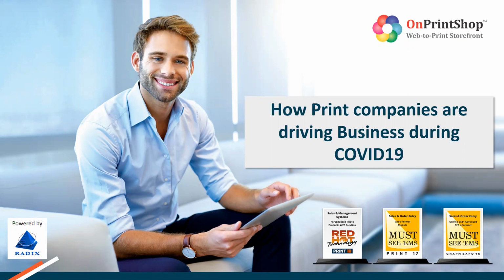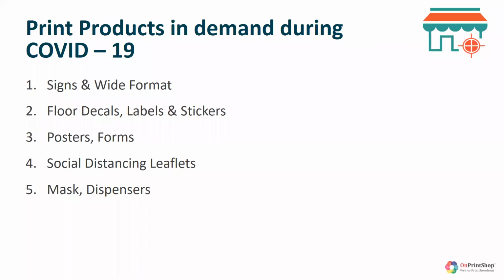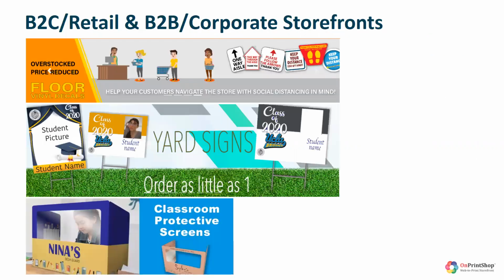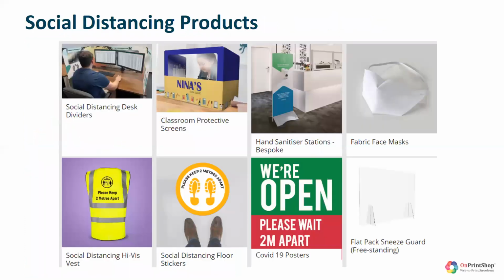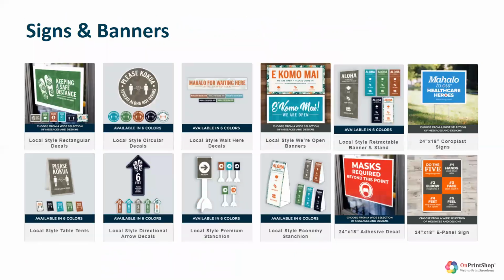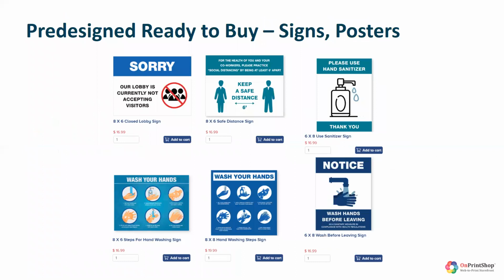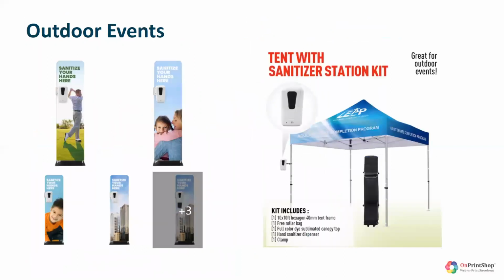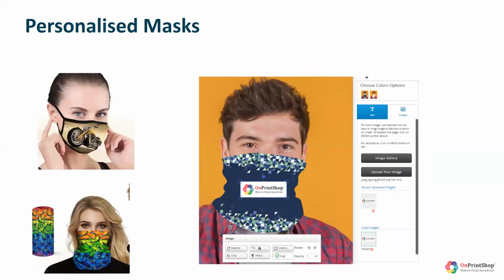How Print companies are driving Business during COVID19?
Are you driving business during COVID-19 from your online storefront?

In this video we would like to share few OnPrintShop Successful clients who are very successful during COVID-19 and how they are growing sales by offering COVID-19 specializes print products to their B2C, B2B, reseller clients. Many of them quickly launch their B2C & B2B Online Storefronts and they generated great sales.

OnPrintShop is an Award-Winning Mobile Responsive Web2Print Solution working with Commercial Printers to simplify online ordering and reduce order-processing costs. Helped PSP’s increased repeat sales by up to 60%. Reduced 90% of labor needed to process orders and internal IT teams. We help – Print Stores, Marketing Companies, Printers, Trade Printers Support Print Products - Stationary & Marketing, Wide Format, Photobooks & Calendars, Promotional, Labels, Invitation, Mailing & Fulfilment, Packaging, and Books.